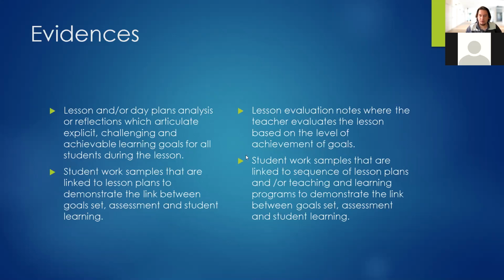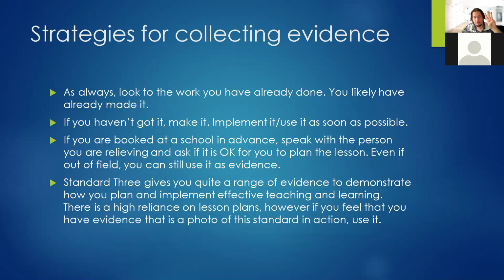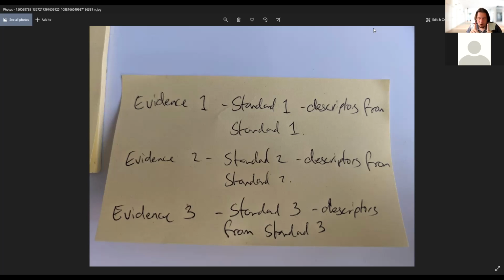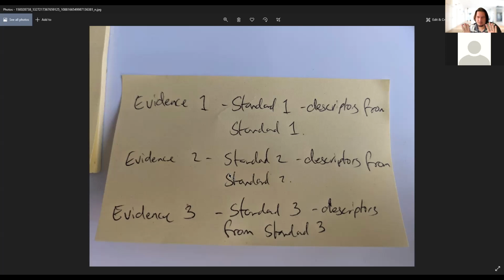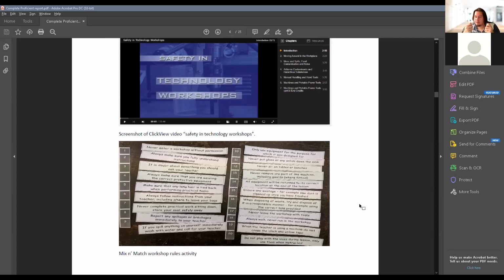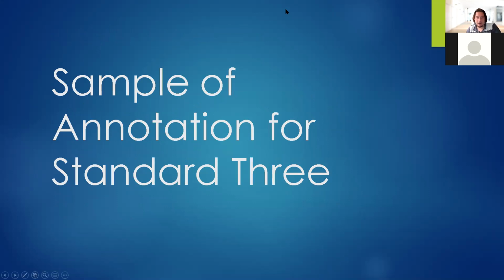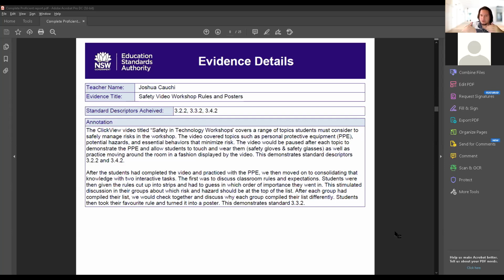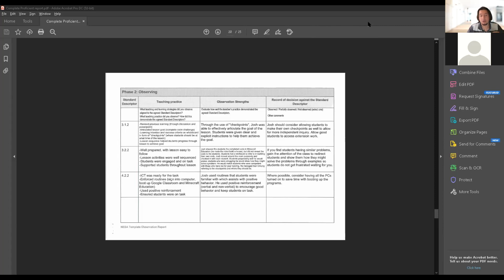Journey to Accreditation: Standard Three